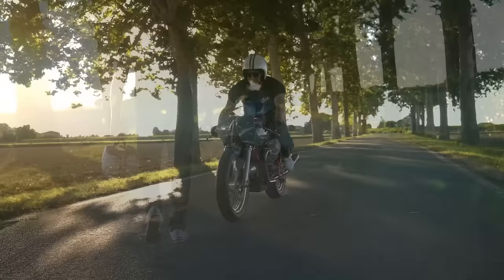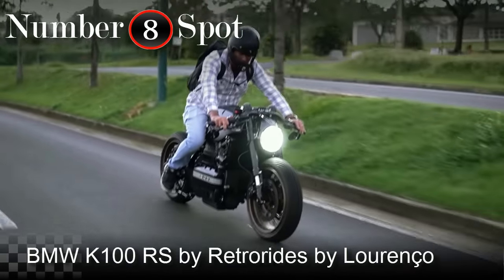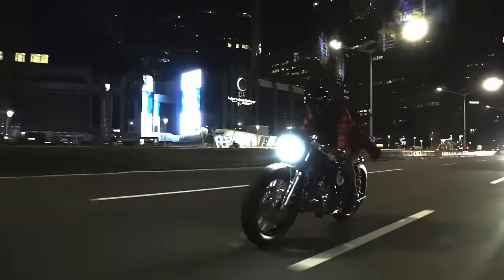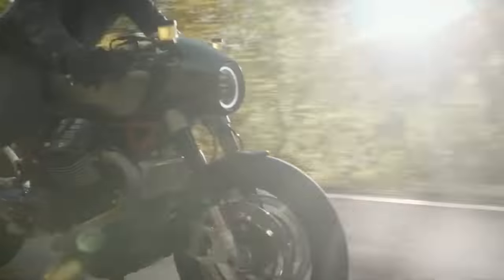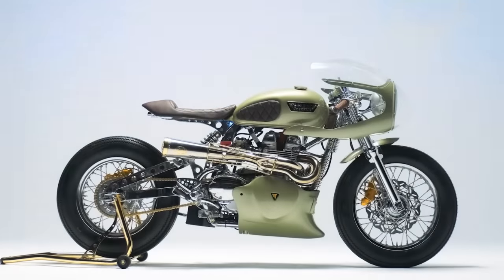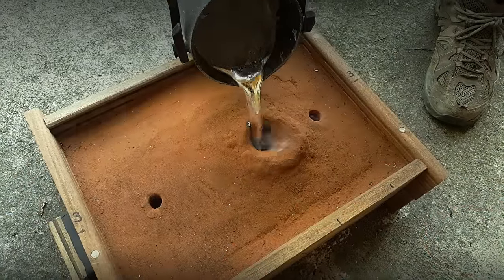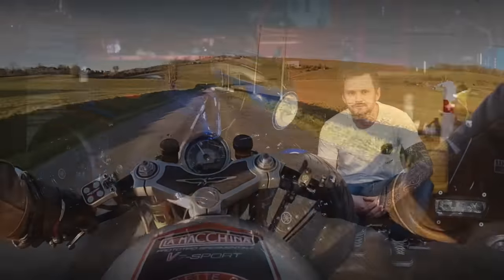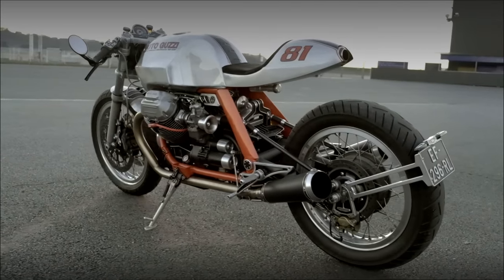Cafe Racers (2022 Top 10 Best Motorcycles)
This is the video about the Top 10 best Motorcycles of 2022.
The election took place between 30/12/2022 and 13/01/2023
There were 22 candidates on the election, which are the best Cafe Racers presented by Racer TV during 2022.

Here is the list of the 22 candidates which made part of the election of this Top 10 best Cafe Racers, ordered by total number of votes/Likes:

The background song after minute 8:44
Flying Angels by Sascha Ende